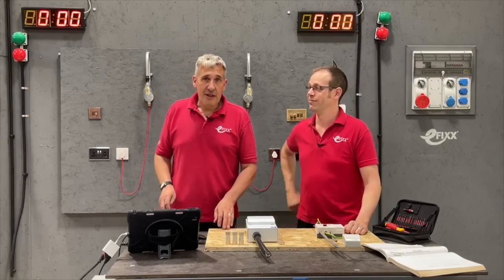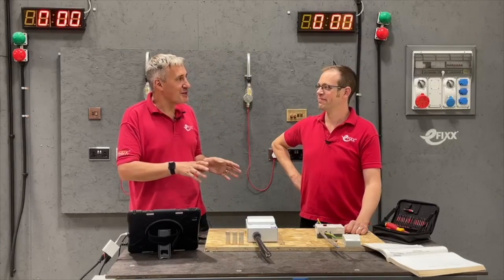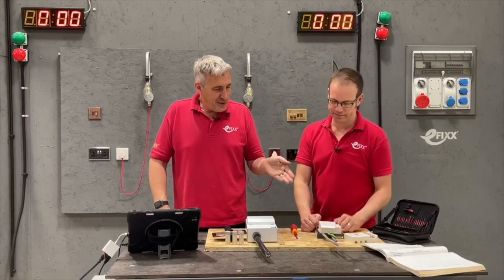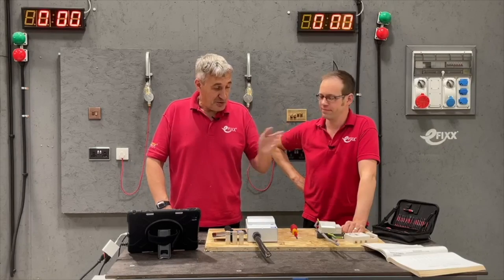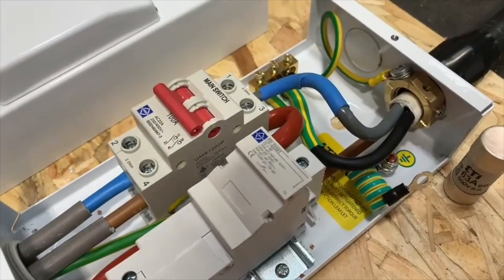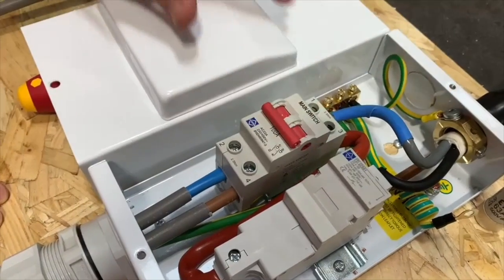METER TAILS LONGER THAN 3 METRES- Switch fuse isolators from LEWDEN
If you are installing electrical meter tails longer than 3 meters long, you'll need to install a meter tail switch fuse.  We explore two of the most popular options from Lewden.

== AD
Products featured
Lewden MSF (main switch fuse)
Lewden 100A DP Switch fuse metal

Article discussing long meter tails from Professional Electrician by Paul Chaffers NAPIT

🕐 TIME STAMPS 🕕
00:00 Electricity meter tails longer than 3 meters
01:00 Or is it 2 meters? - ask your DNO
01:43 Plastic isolator for use inside a meter box - Lewden MSF
03:50 Option for use with Twin and Earth
04:40 Protection for longer meter tails
05:50 Switch fuse isolator for use with SWA cables
06:20 Supplied with 60, 80 & 100A fuses
07:40 Alternative cable entry option
08:50 Generous terminal sizes
09:18 The all-important torque settings

Watching our videos, you'll discover new products, explore new applications and find answers to your technical questions. So if you've been on the tools for years or just starting your electrical journey, we'll help you stay up to date with the latest regulations and developments in the electrical industry.
🔴 eFIXX LIVE Join us for our youtube live stream twice a month - features product sneak peeks, challenges, giveaways and live electrical banter. NEXT STREAM HERE
🆕 FREE CPD Learn about new applications, regulations and best practice with our FREE CPD modules. - New modules released every month covering everything from surge protection to lighting
📝 APPRENTICE HUB If you're an electrical apprentice, retraining as an electrician or looking to refresh your knowledge, then please check out our apprentice hub. It contains thousands of multiple-choice questions to help prepare for electrical installation exams.
📩 eFIXX NEWSLETTER Sign up to find out about our live events, competitions and product giveaways.
📹 Presented by
Joe Robinson - Editor eFIXX
Gordon Routledge CEng MIET - Technology Editor eFIXX